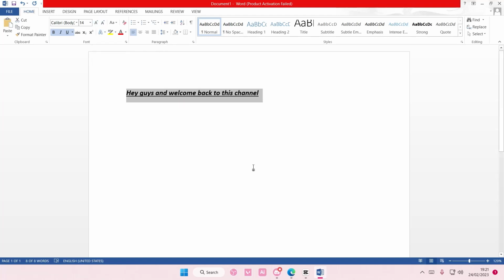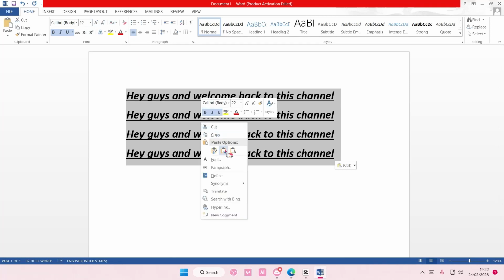~ Do You Know These Microsoft Word Hacks? Learn Time-Saving Shortcuts!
Unlock the full potential of Microsoft Word with our latest video tutorial! In this comprehensive guide, we delve deep into essential time-saving shortcuts that will revolutionize the way you work with documents.

Are you tired of wasting precious time navigating through menus and options in Microsoft Word? Do you wish there was a faster way to format text, apply styles, and perform common tasks? Look no further! Our video is your ultimate solution to mastering Microsoft Word hacks.

Throughout this tutorial, we'll walk you through a series of practical shortcuts that will streamline your workflow and boost your productivity. From basic text formatting to advanced document editing, we cover everything you need to know to become a Microsoft Word power user.

Learn how to make text bold with a simple keystroke, slant italics effortlessly, or underline with ease. Discover the magic of copying and pasting content using Ctrl+C and Ctrl+V, and explore the convenience of creating new documents with Ctrl+N. Say goodbye to tedious mouse clicks and hello to a faster, more efficient way of working.

But that's not all! We also share insider tips on saving documents (Ctrl+S), creating new pages, and much more. Whether you're a seasoned Word user or just getting started, our tutorial is packed with valuable insights guaranteed to take your skills to the next level.

Ready to revolutionize your Microsoft Word experience? Watch our video now and start mastering these essential shortcuts today! Let's unlock the full potential of Microsoft Word together!